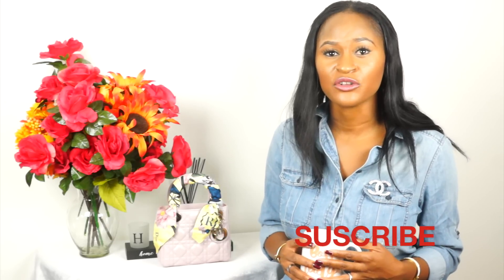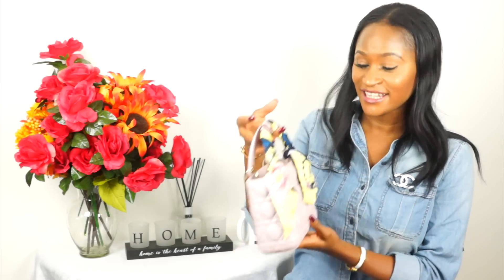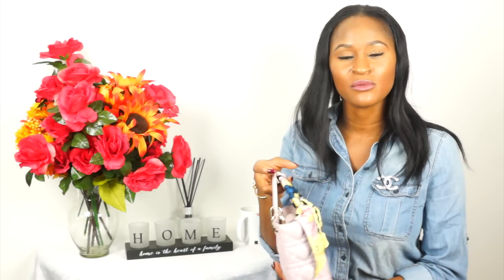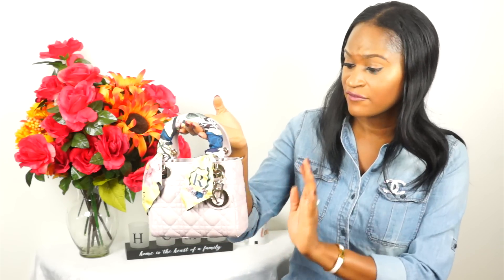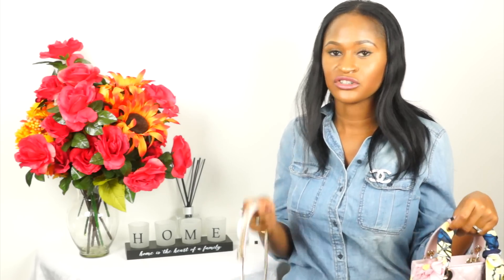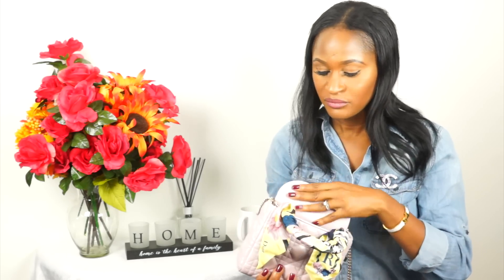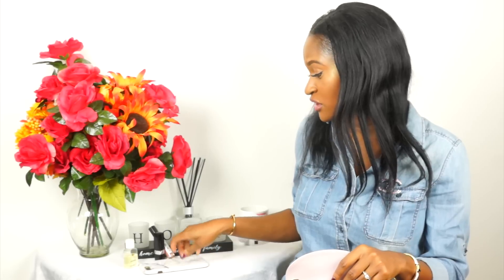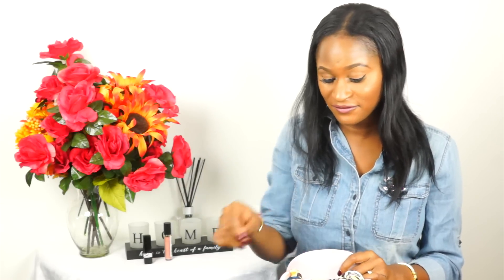WHATS IN MY DIOR BAG??? REVIEW and STYLING TIPS | LUXURY and LIFESTYLE VLOG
Hi Guys,

Today I do a review of whats in my mini lady dior bag. I discuss what fits in the bag, the history behind the bag and how I like to wear the bag.

Items on me

Write me and send me PR packages

P.O.Box 235
NAvesink NJ
07752